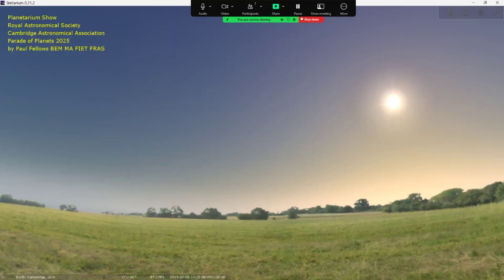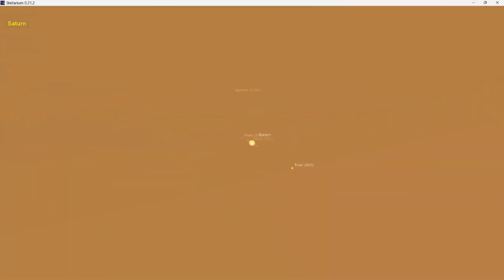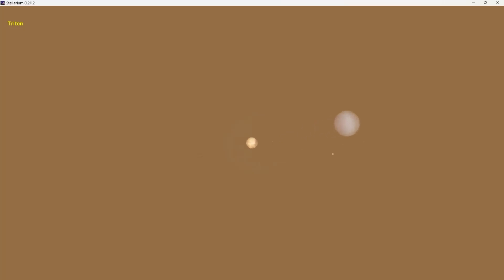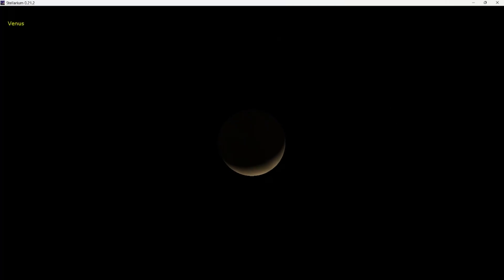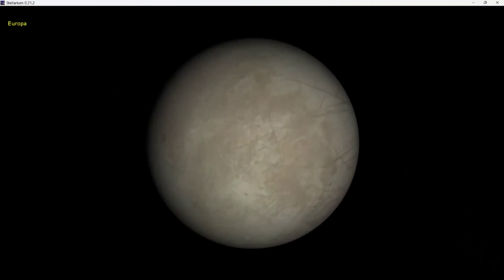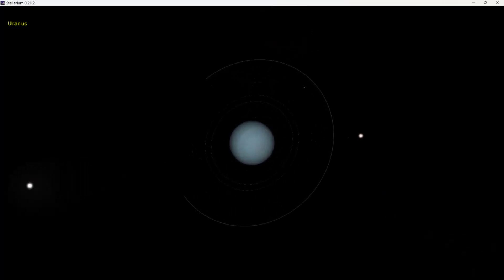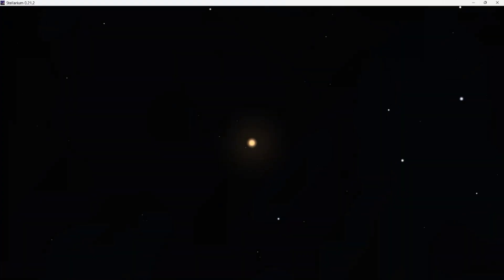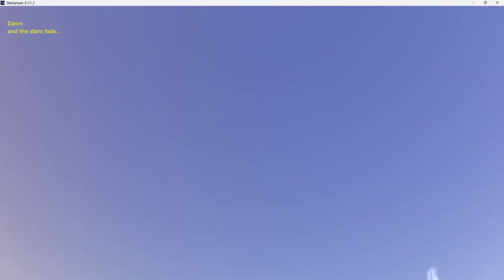The Parade of Planets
So many people have been asking me about this "planetary alignment" that I decided to do a quick tour round and show you where to look and why it isn't quite what the overly exitable media have been saying... Anyway... take a look!